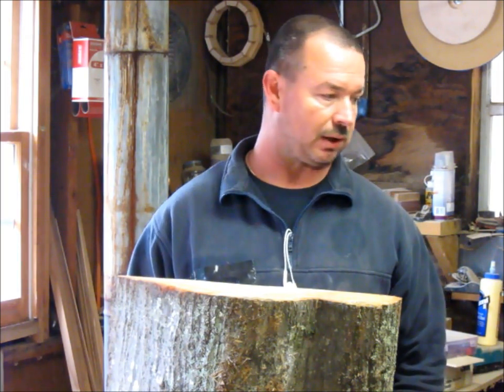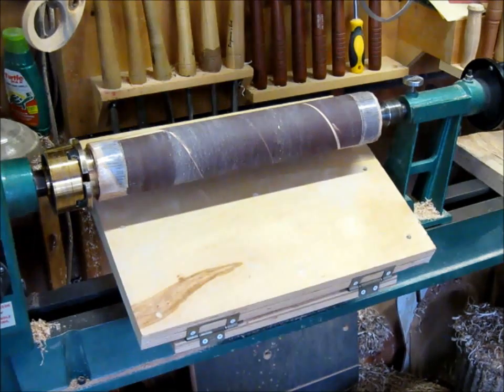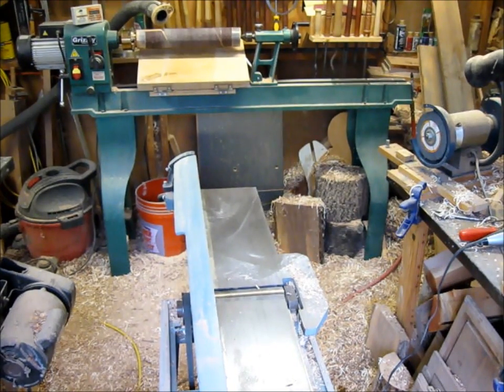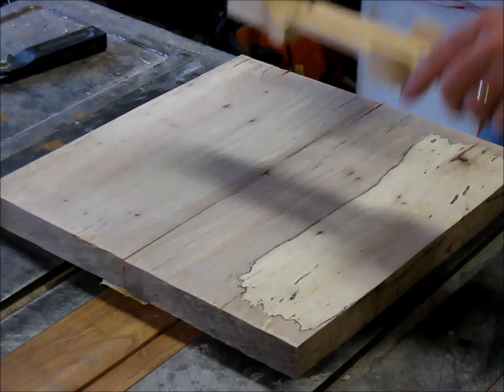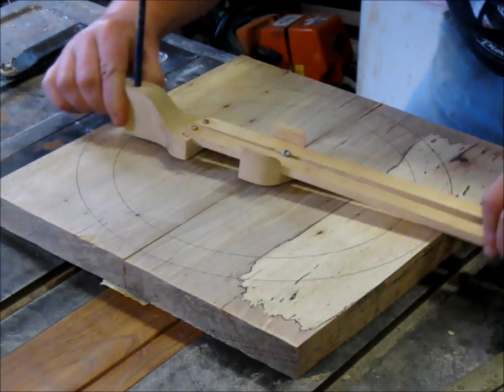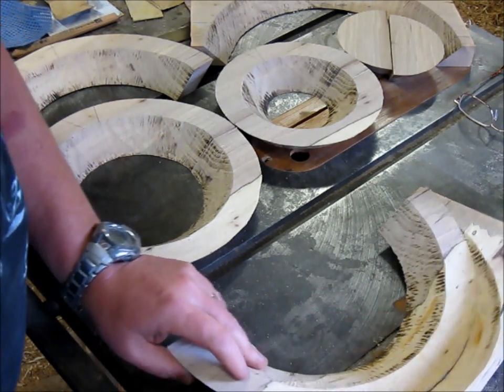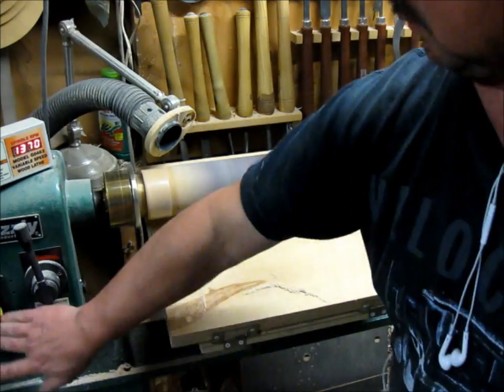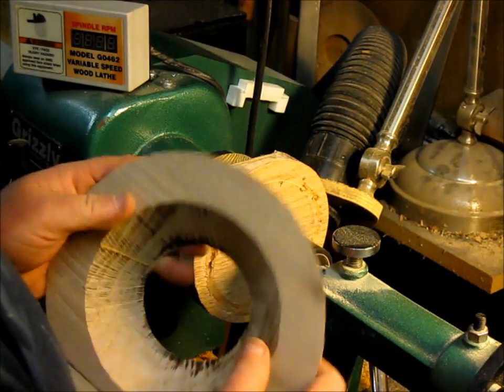#27 Woodturning a Spalted Pecan Economy Bowl Part 1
This is my first try at a bowl from a board, however I also have to make the board.